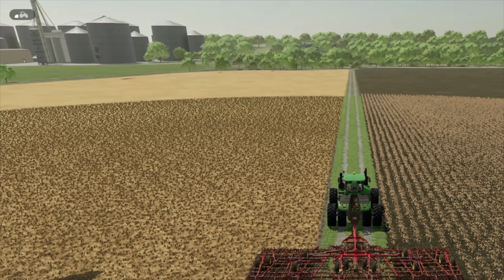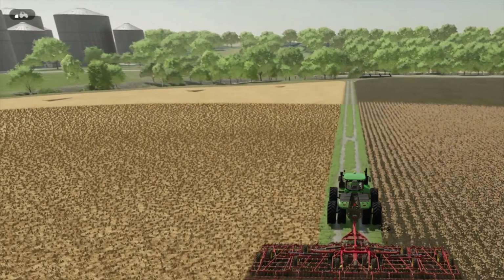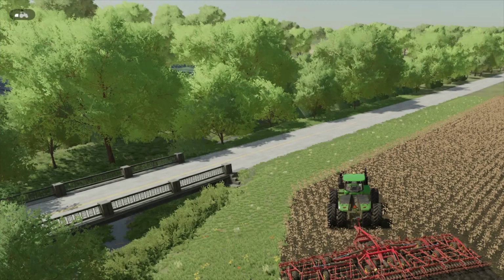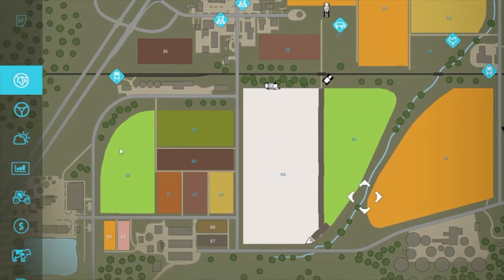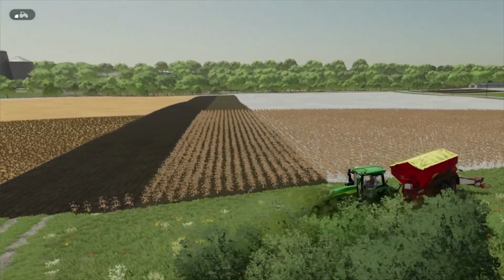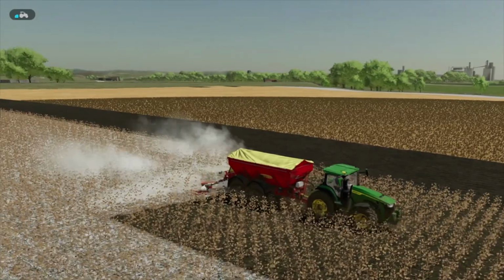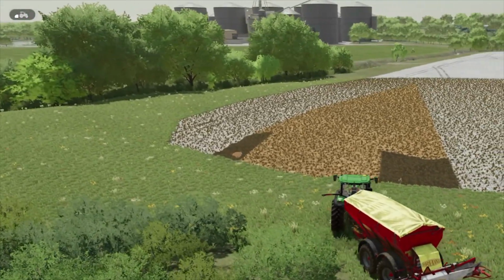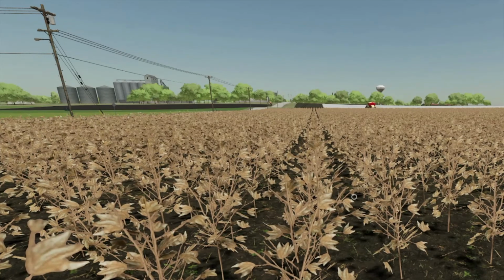FS22 Elmcreek Preparing, & Planting Wheat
FS22 Elmcreek Today We Will Join 2 Fields Together, Lime, Fertilize, & Plant Wheat